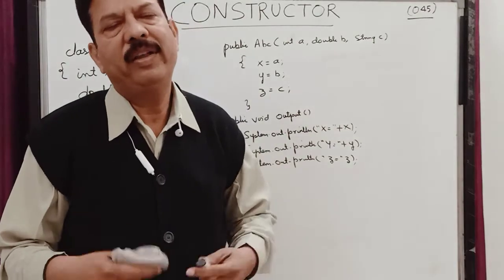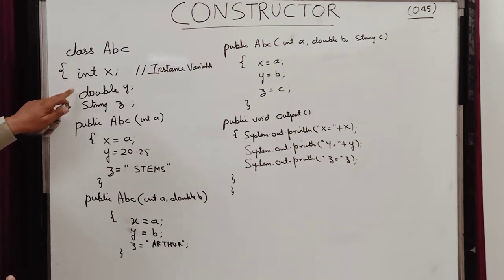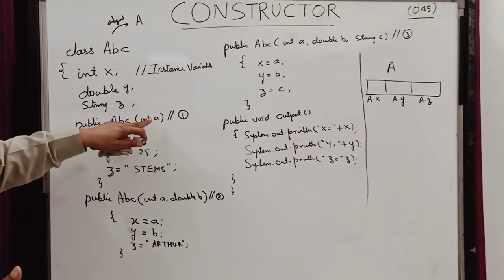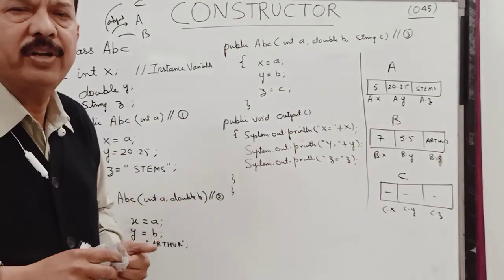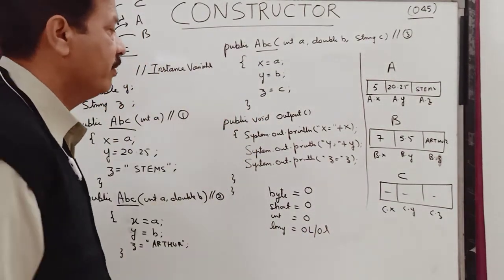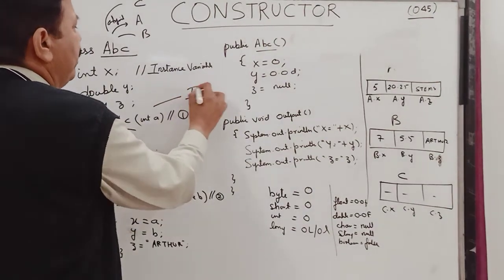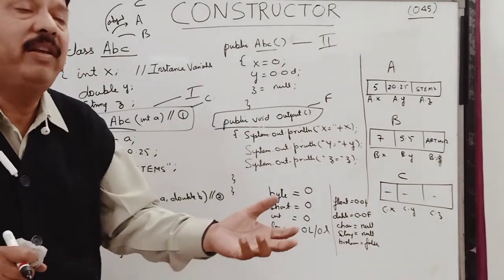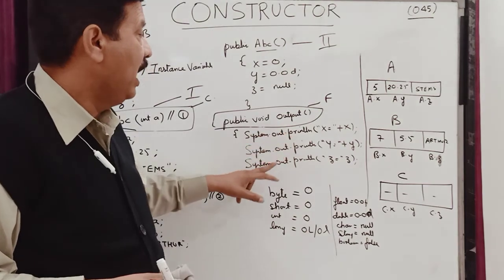045 | Constructor in java